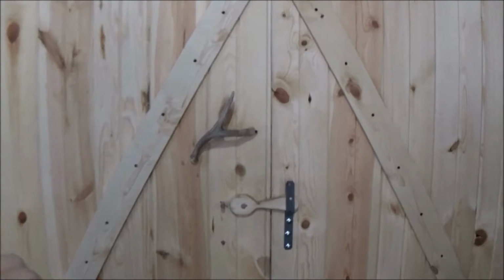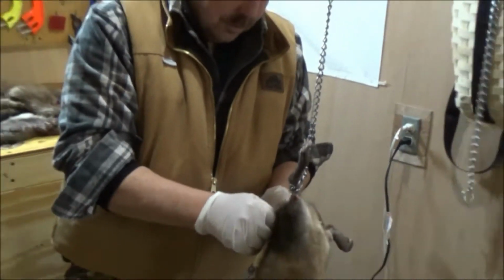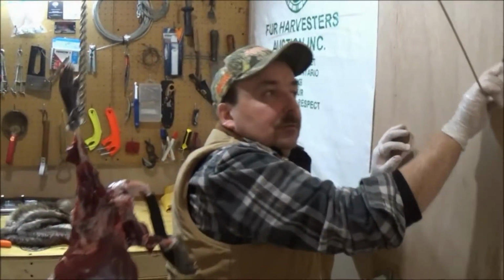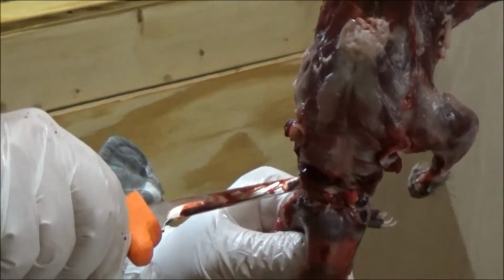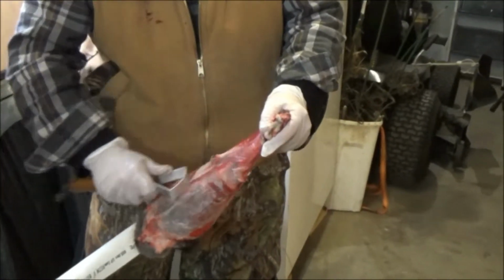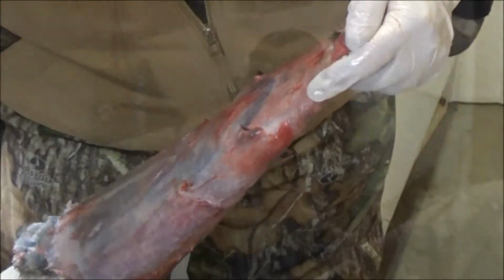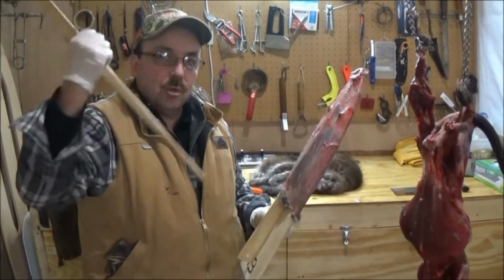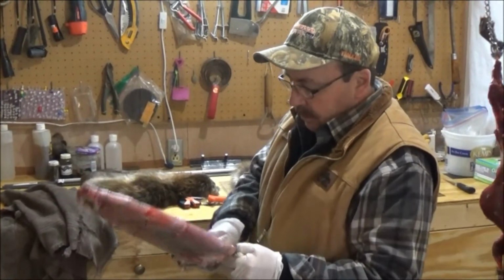RO360 S2 E11 You caught EM......Now What?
A brief review on how to process your harvested muskrat pelts for sale. From the 2019 Introduction to Trapping series.